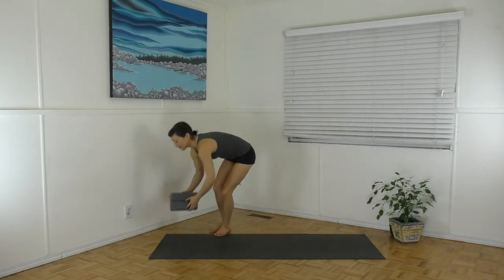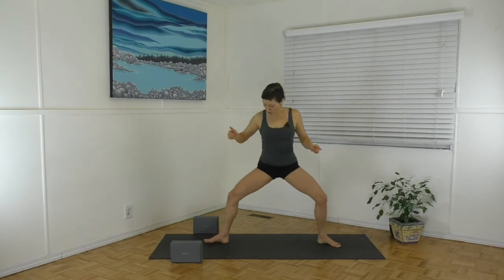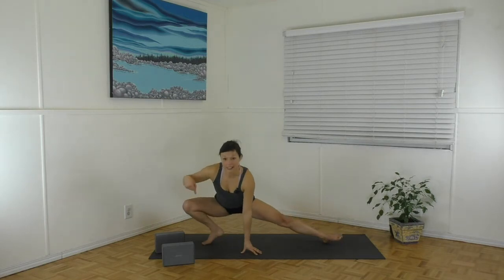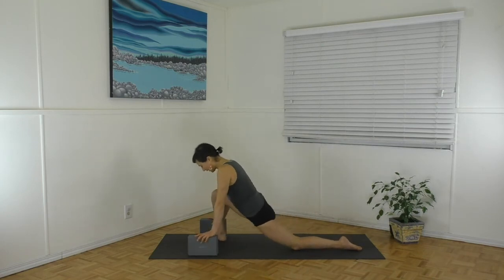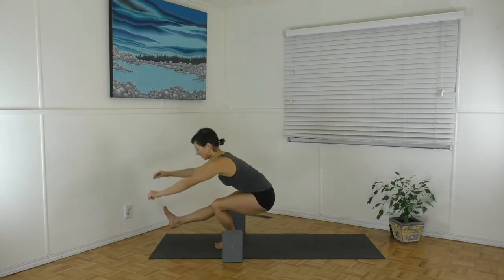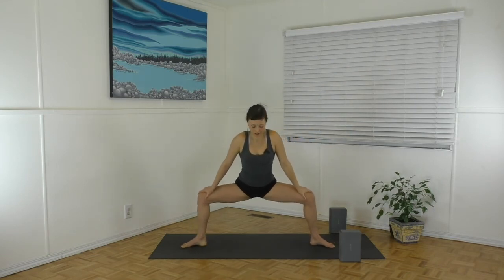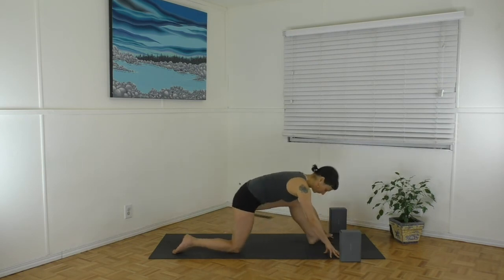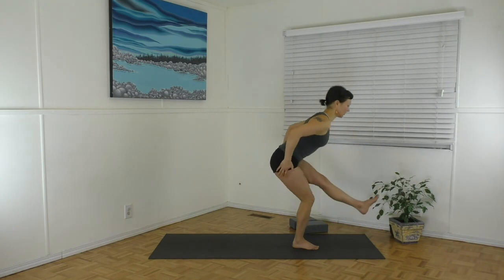Strong And Open Hips For Climbers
This second short clip for climbers will lead us through some strengthening movements that will improve our ability to rest on the rock and also feel more ease in our movements. Anyone could also benefit from more freedom in movement from this sequence when done regularly.
Stay close and let me know what you think of these.
Warmth,
Lydia